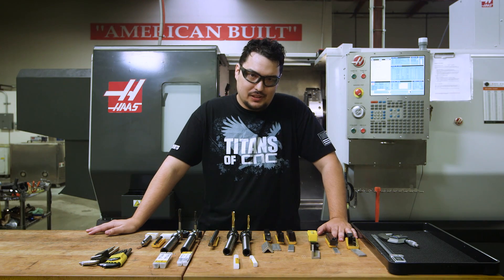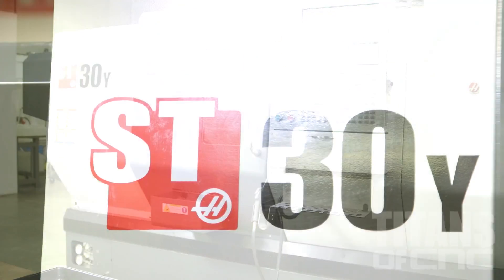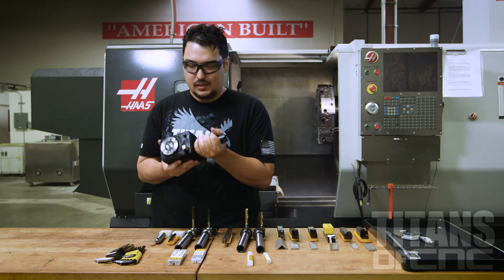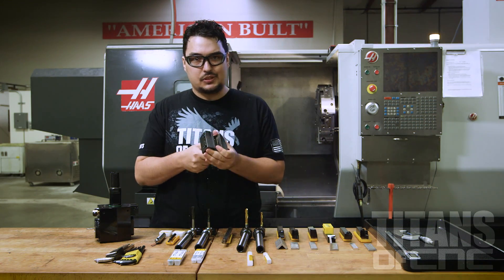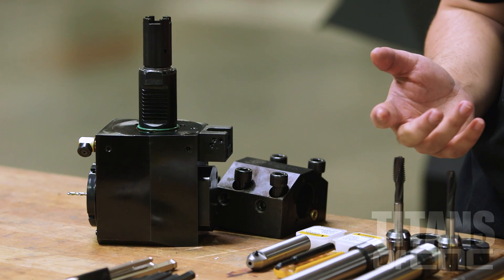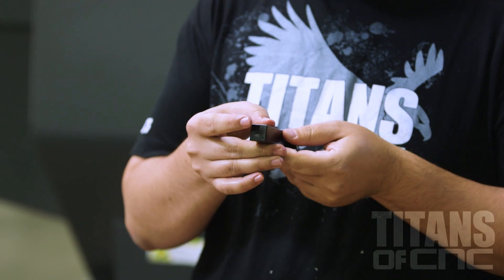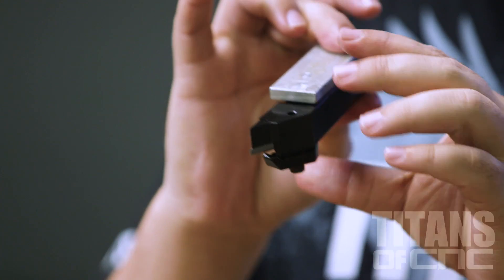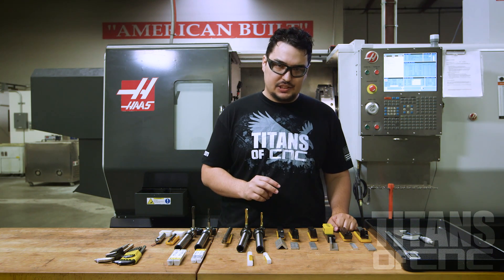Introduction to the Kennametal Tooling for the Academy Rocket Series.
Tyson introduces the Kennametal standardized tooling used to CNC machine the 10 parts in the TITAN ROCKET series. There are 9 tutorials to describe all 14 standardized tools. You will learn how to assemble the tooling, how to place the tools into your turret, and how to probe the offsets for each tool.

We have also created tutorials that teach you step by step, how to design, program and CNC each part in the Rocket Series.

to get started with your CNC education.